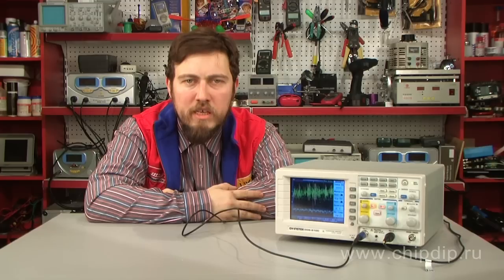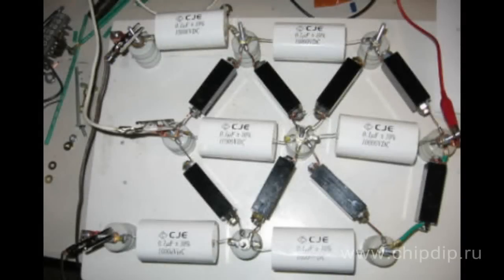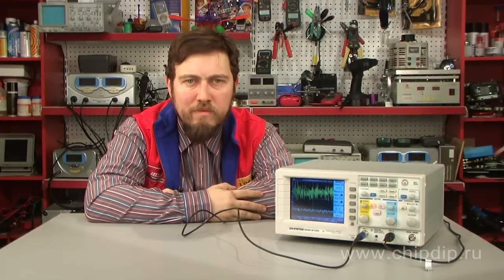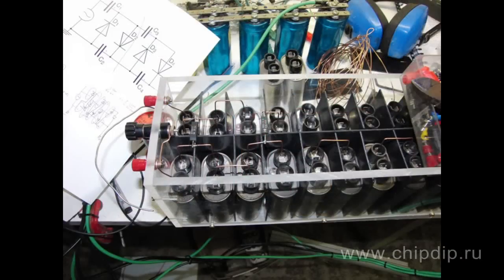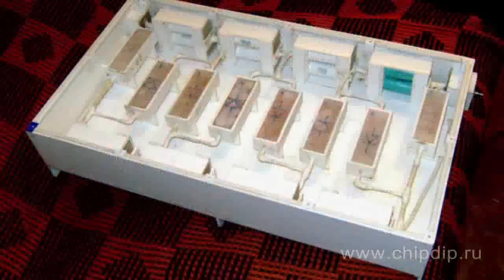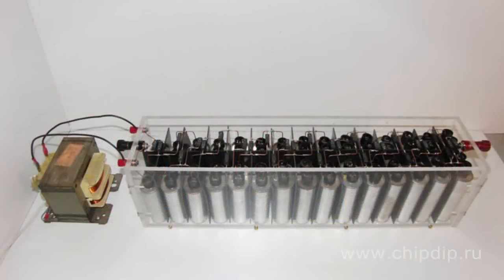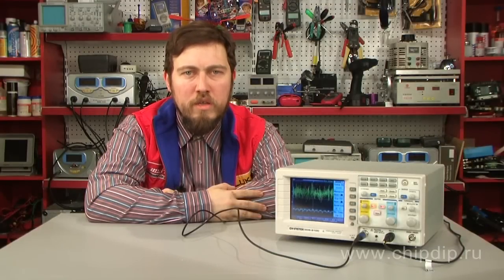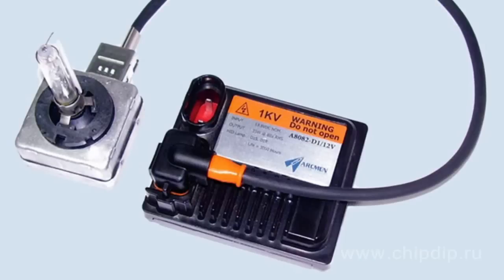Cockroft-Walton Generator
Cockroft-Walton Generator        A Cockroft-Walton generator is a voltage multiplier that converts AC or pulsing DC electrical power from a low voltage level to a higher DC voltage level. It is made up of a voltage multiplier ladder network of capacitors and diodes.    Unlike transformers, this method eliminates the requirement for the heavy core and the bulk of insulation, as the voltage at all the levels is identical. Using only capacitors and diodes, these voltage multipliers can step up relatively low voltages to extremely high values, while at the same time being far lighter and cheaper than transformers.     Another advantage of such circuits is that one can also tap the output from any stage, like a multitapped transformer.    In practice, the multiplier has a number of drawbacks. As the number of stages is increased, the voltages of the higher stages begin to sag, primarily due to the zero impedance of the capacitors in the lower stages    It is virtually impossible to feed the device off of commercial-frequency voltage, as this requires larger capacitors, which substantially reduces the overall physical size and weight indicators of the CW.    The rectified current pulsations are also increased, which in some cases is unacceptable. Usually the voltage on the output is supplied from a high-frequency transformer, and then increased to the required value using the Cockroft-Walton generator.    Cockroft-Walton multipliers can produce voltage of just several volts to several megavolts.    Cockroft-Walton generators are used in many technical fields, like:     Laser systems,     High-voltage power supplies,     X-ray systems,     LCD backlighting,      traveling wave tube amplifiers, ion pumps, electrostatic systems,     air ionisers, particle accelerators, copy machines, scientific instrumentation, oscilloscopes, TV sets and many other applications that use high-voltage DC.